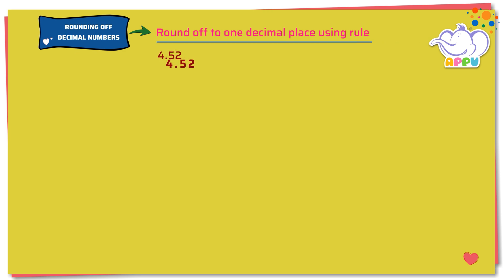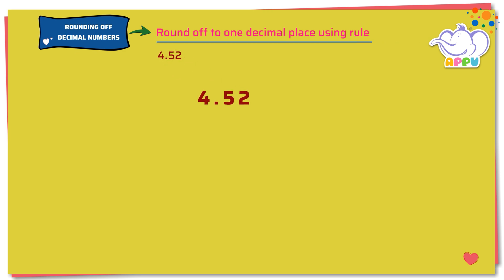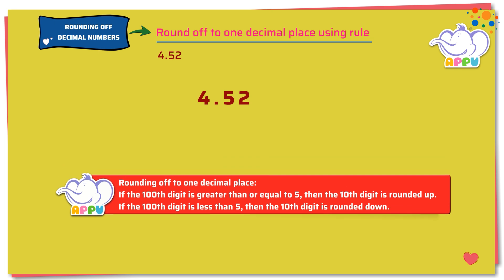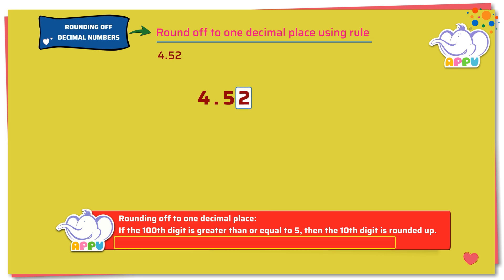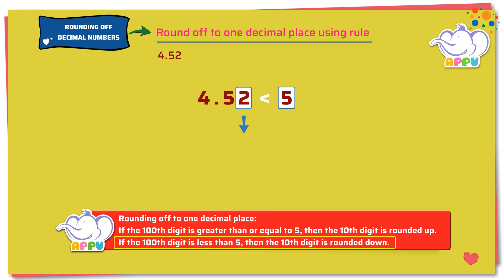G5 - M3 - Ex2 - Round off to one decimal place using the rule | Appu Series | Grade 5 Math Learning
Let’s crack the rounding rule together! Appu and Tiger are your guides in this fun exercise where you'll learn the secret rule to round off decimal numbers to one decimal place. It’s easy as a pie - all you need is a little practice!